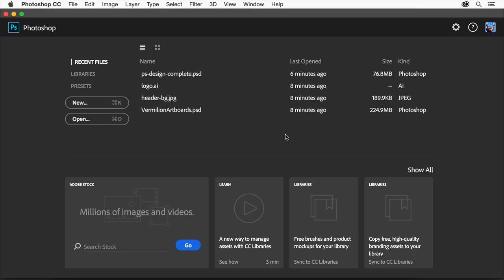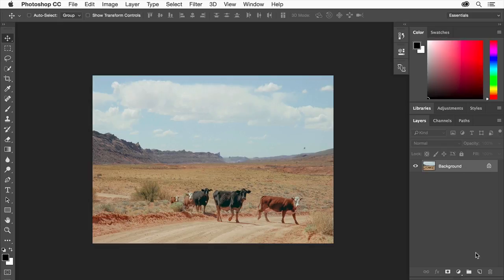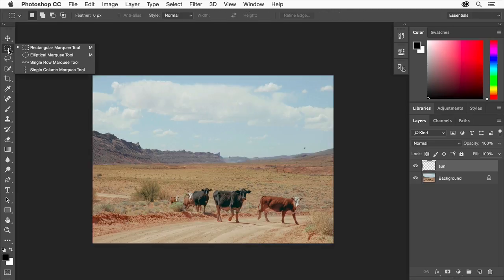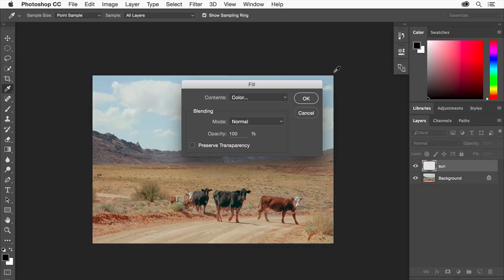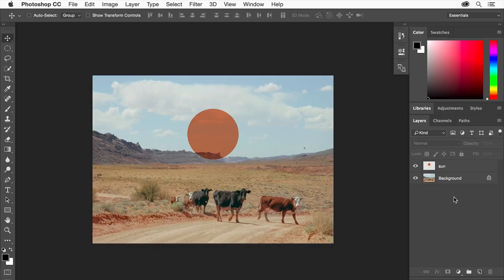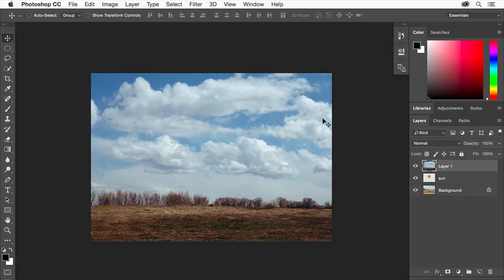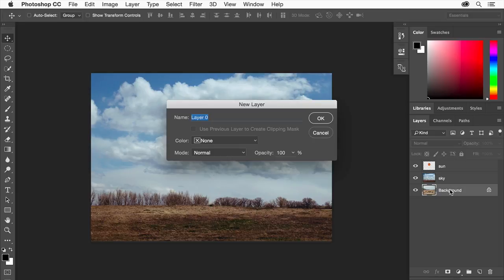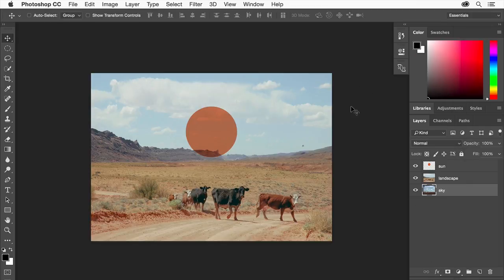How to Use Layers Photoshop Adobe Creative Cloud